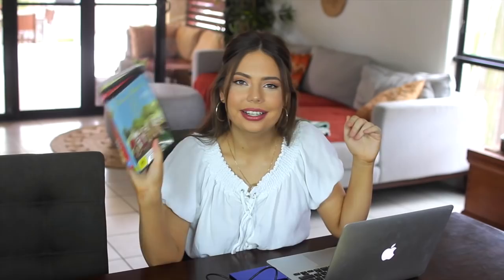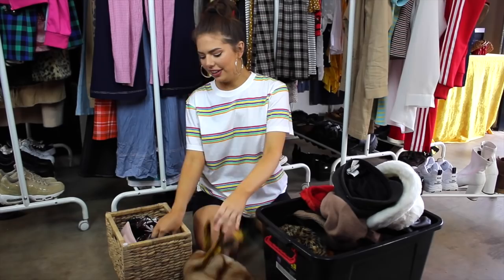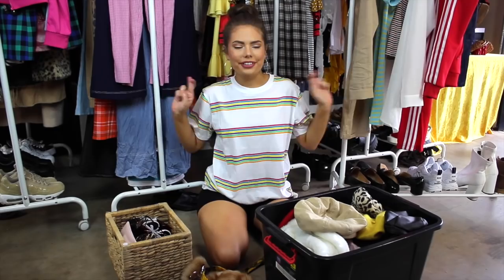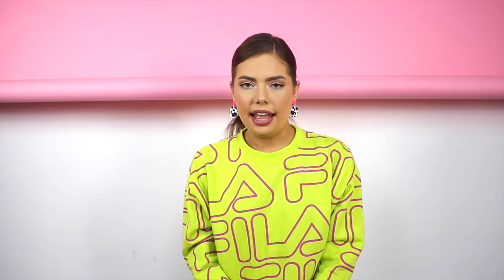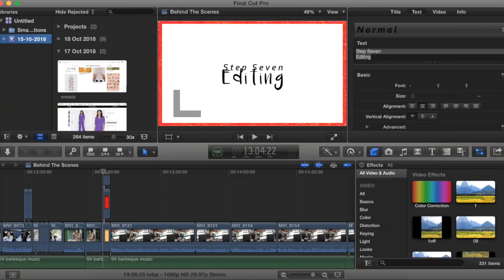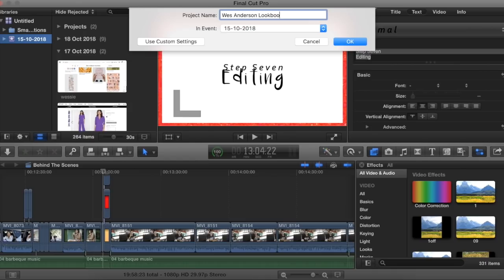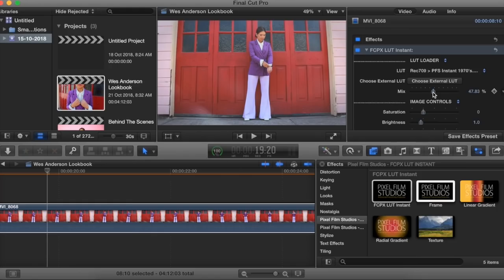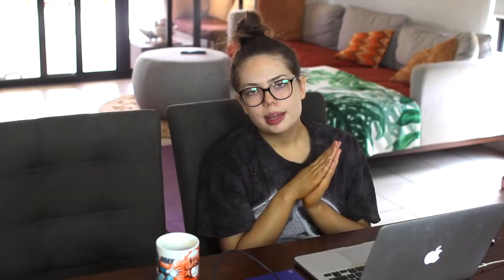Style, Film & Edit a Lookbook W/ Me!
First 500 people can get 2 months free premium membership with Skillshare So thankful to them for sponsoring today’s video!

Hope you enjoy this behind the scenes look at how I make a lookbook from start to finish! Plan, Style, Film & Edit with me while I give some tips along the way! I always find it interesting to see people’s creative process so hopefully you do too.